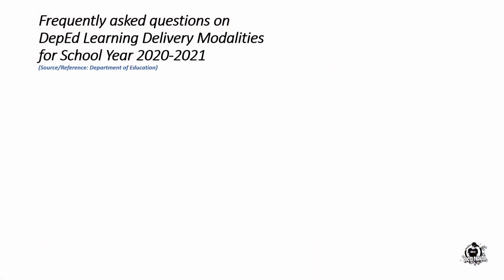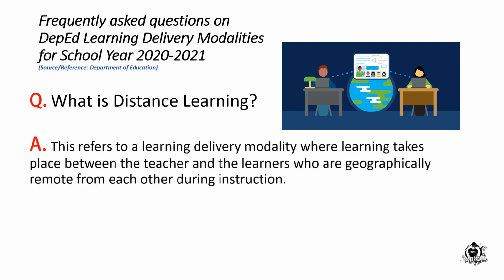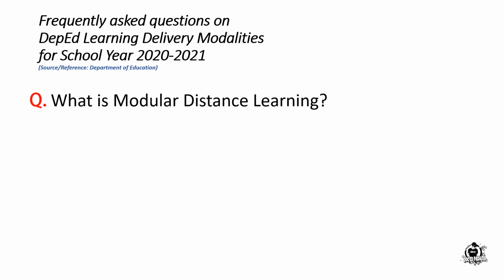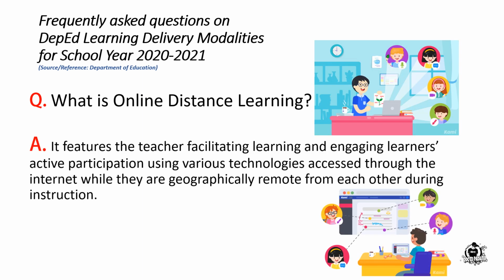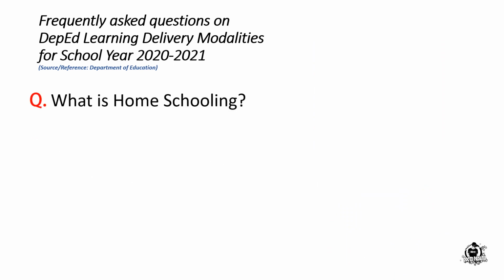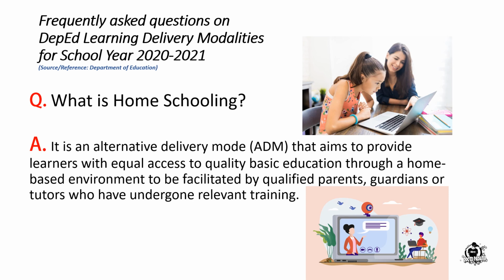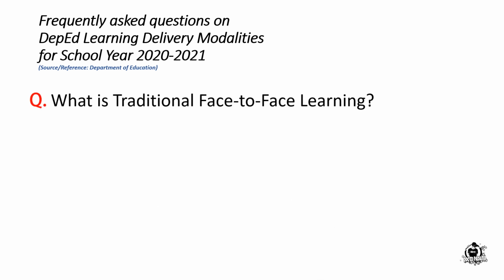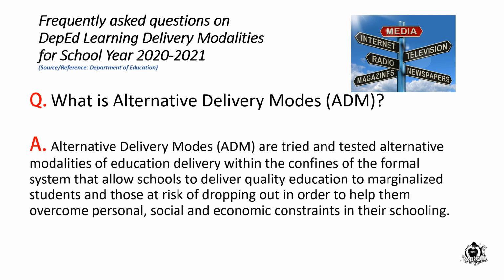DepEd Learning Delivery Modalities